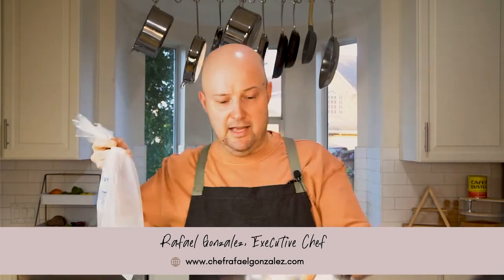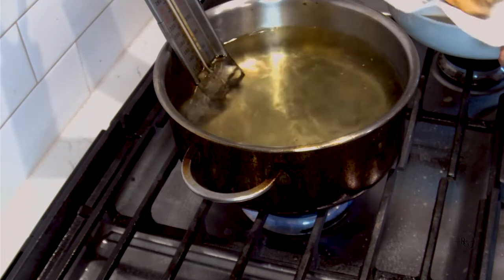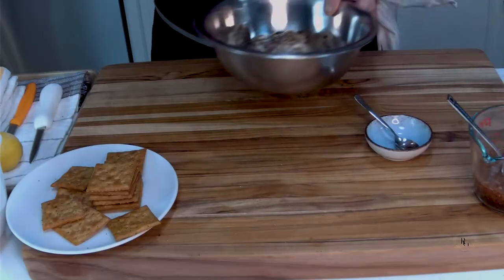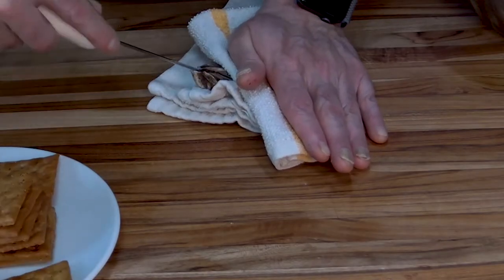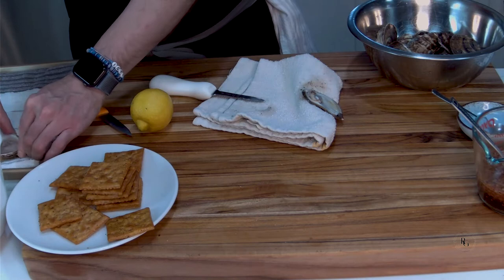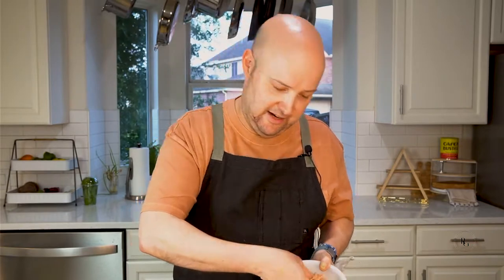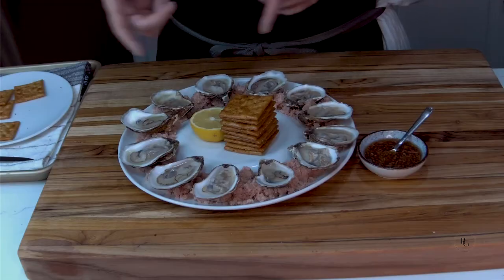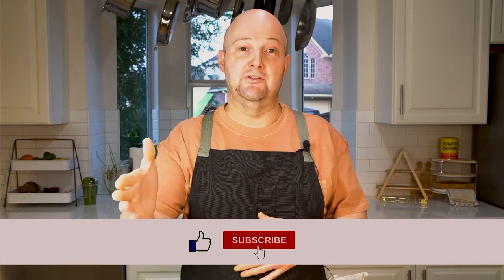How To Shuck And Serve Oysters On The Half Shell At Home By Chef Rafael Gonzalez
In this video, I’m showing you how to prepare, shuck and serve oysters on the half shell for a special appetizer or dinner date at home.

I’ll teach you how to use an oyster shucker to open the oysters and I’ll show you how to make your own red wine vinegar mignonette to complement the oysters. You’ll also learn how to plate and present oysters on the half shell not using ice, but with pink salt. Oysters on the half shell can be a great starter dish or appetizer before the main course, or simply enjoyed on their own as a very light dinner paired with a nice glass of champagne or a dry white wine.

Have you tried shucking oysters on your own? It’s not as hard as it looks. I’ll show you a really simple method using the shucker and a kitchen towel. You can also use kitchen gloves

Be sure to check out the blog for full details and recipe for the red wine mignonette.

If you want to start cooking gourmet recipes at home and get your kids involved in the kitchen, sign up for my FREE mini e-cookbook with 8 gourmet restaurant recipes which includes a guide for little hands.

I’ve made it easy for you to include your aspiring junior chefs by breaking down some tasks they can do to help you. It’s a win-win for the family.